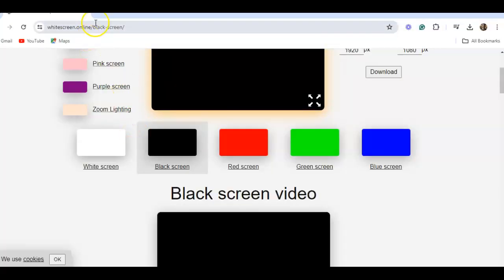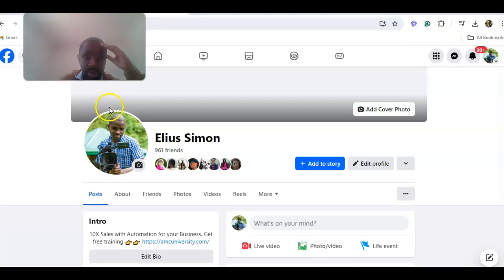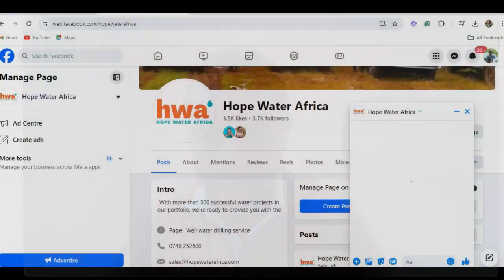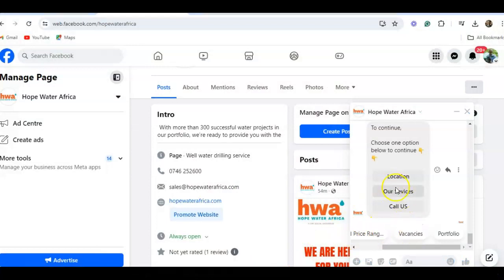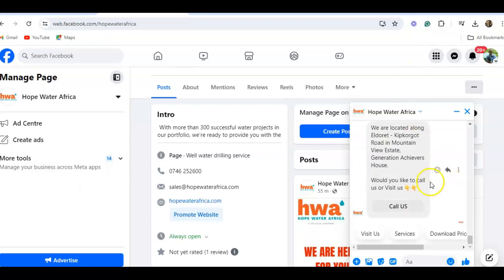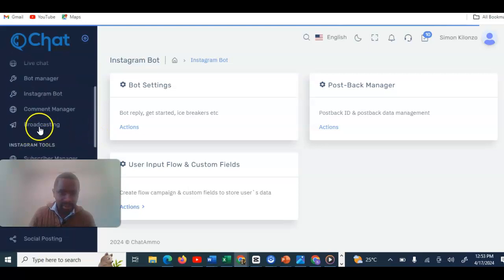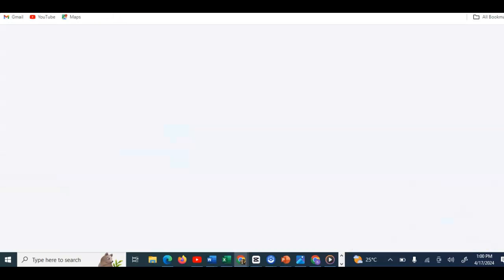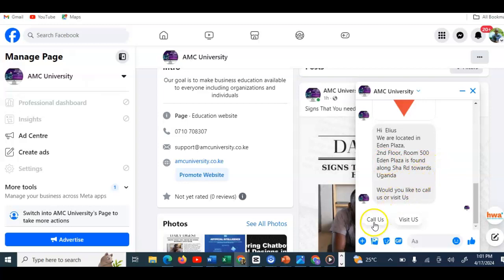HOW AI Will Intergrate with Your Business